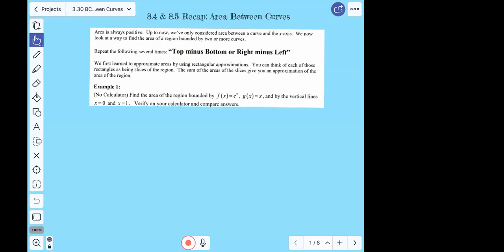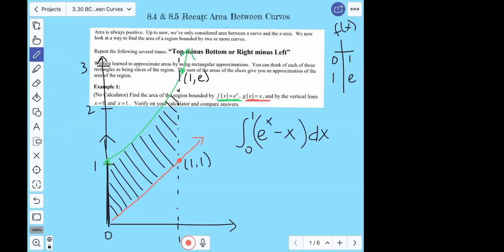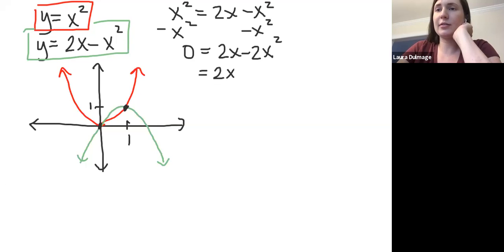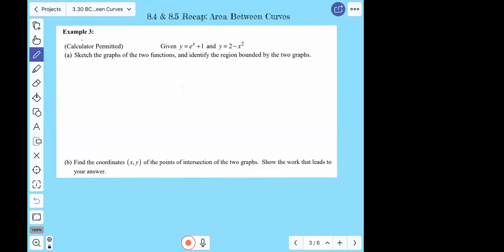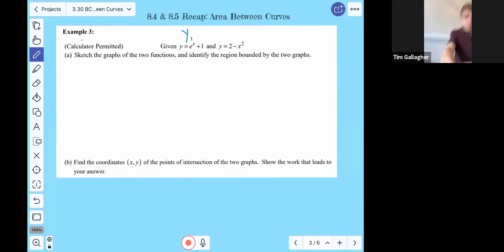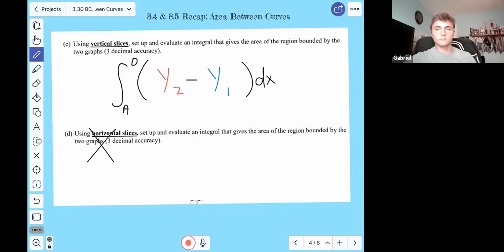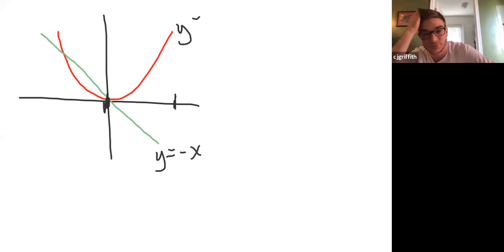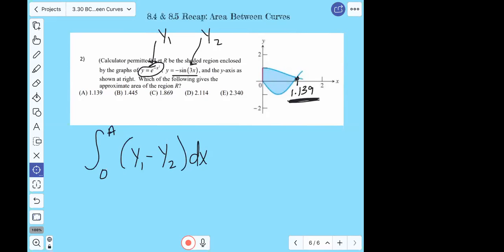BC Calc 3/30 Lesson: Recap - Area Between Curves